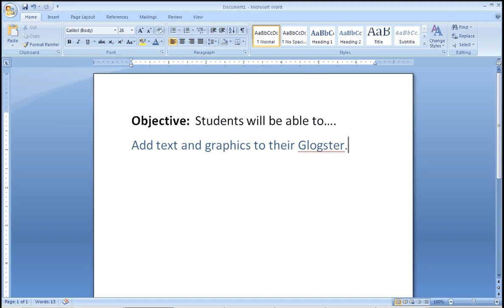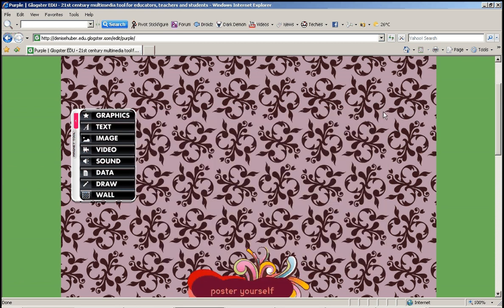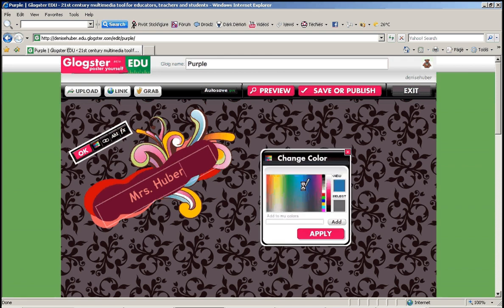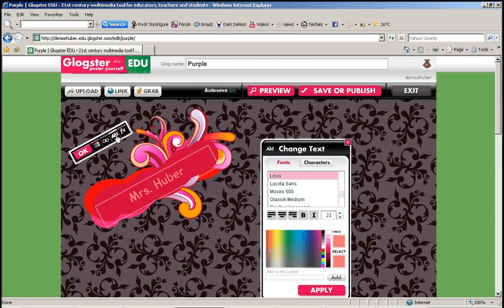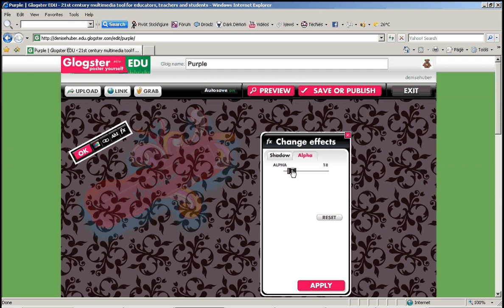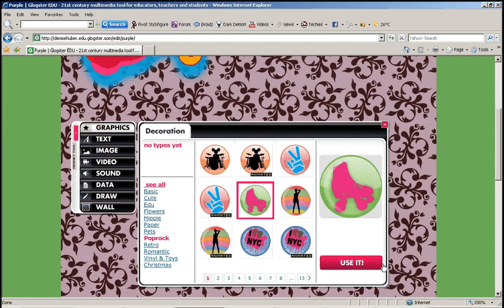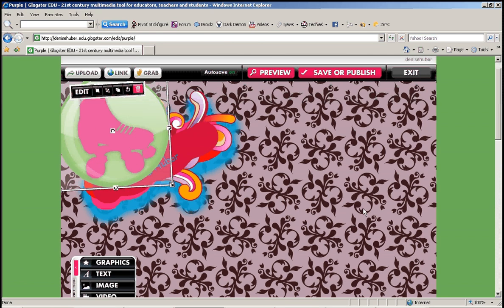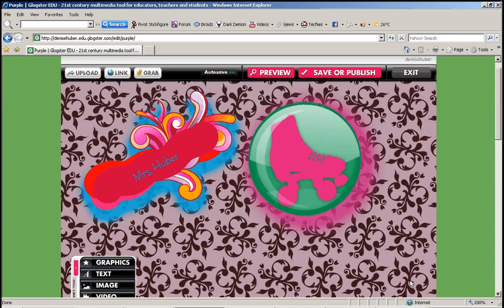Glogster add text & graphics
Lesson Tutorial for Mrs. Huber's computer class: How to add text & graphics to your Glogster